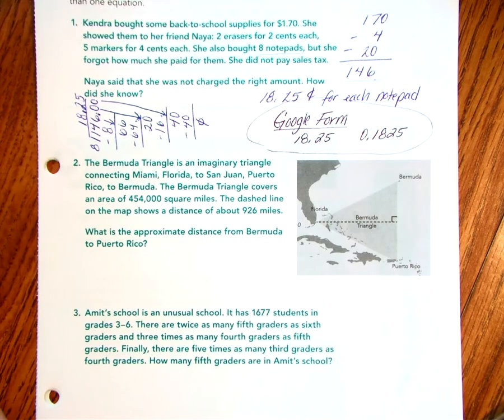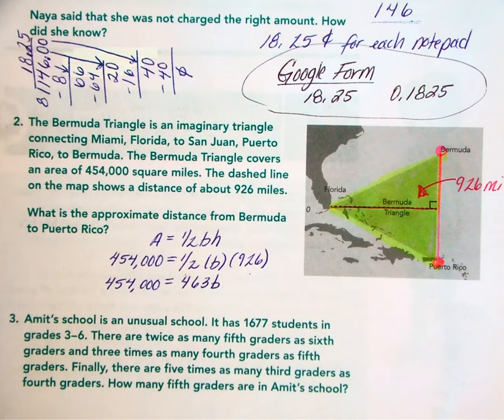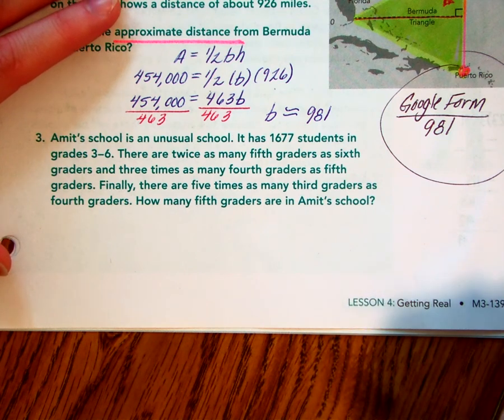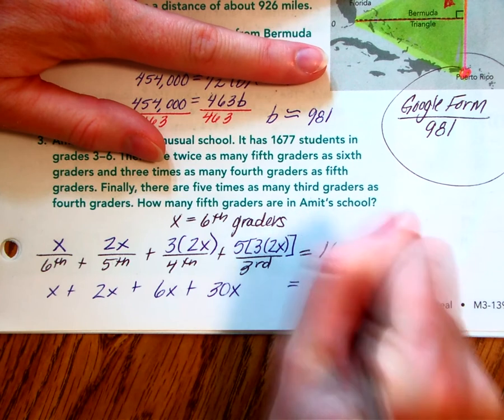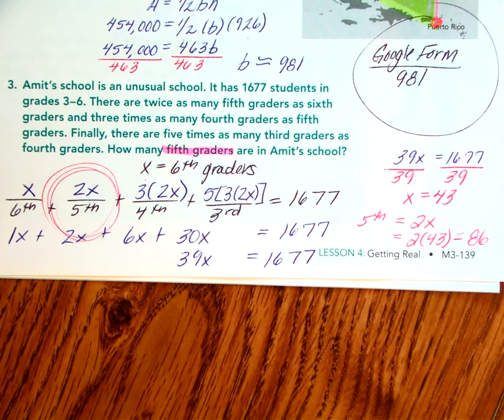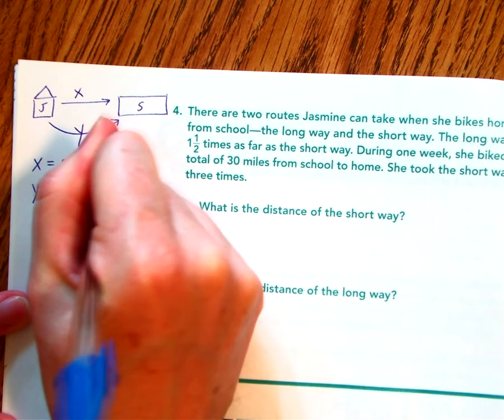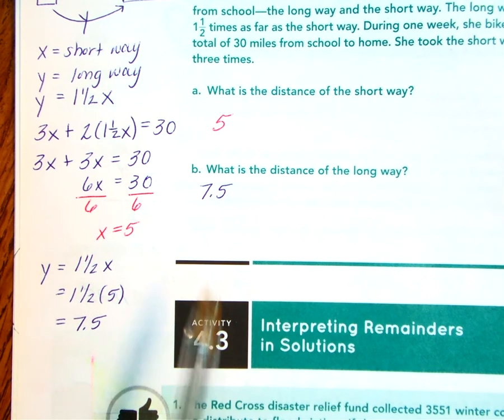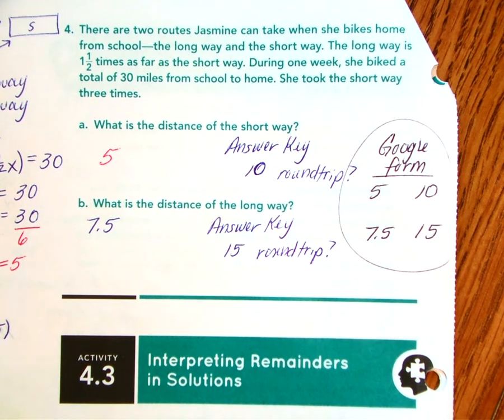Solutions to Lesson 4.2 Problems and Puzzles